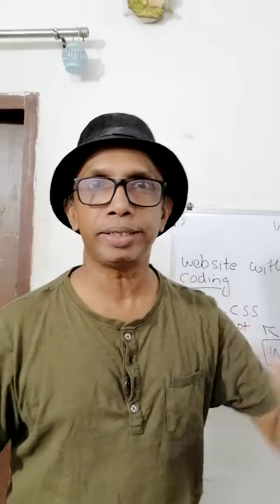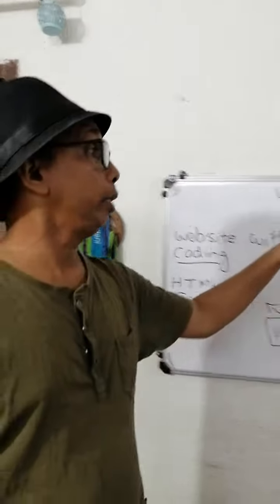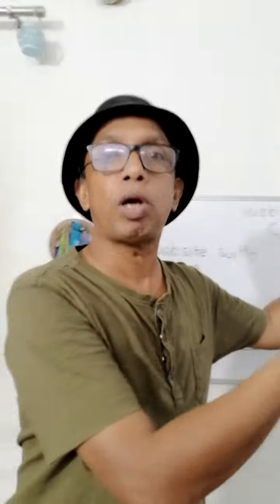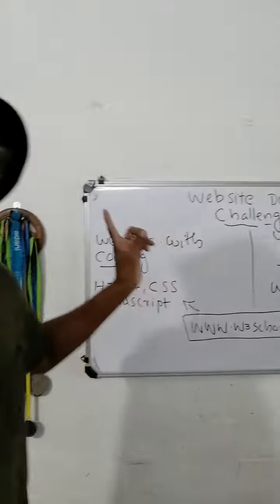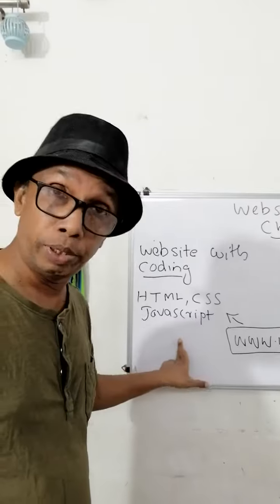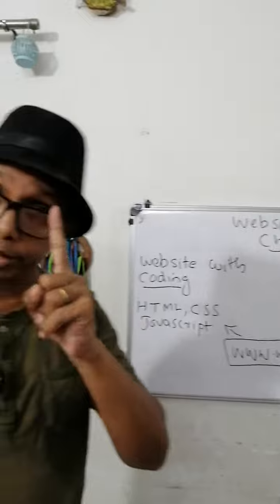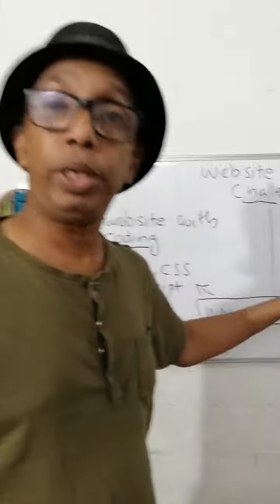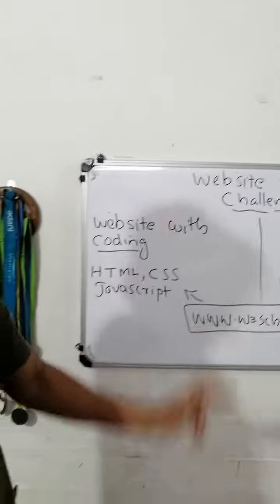Website development challenge :Day 5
Website development